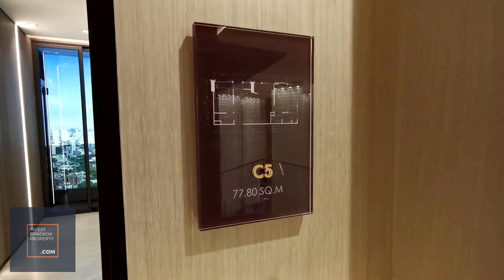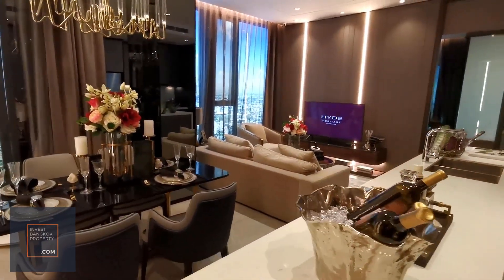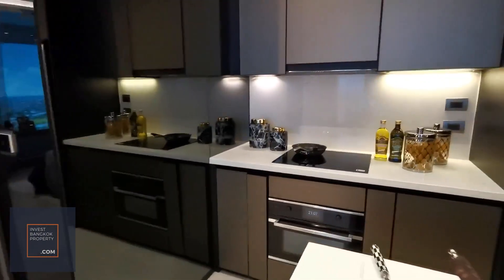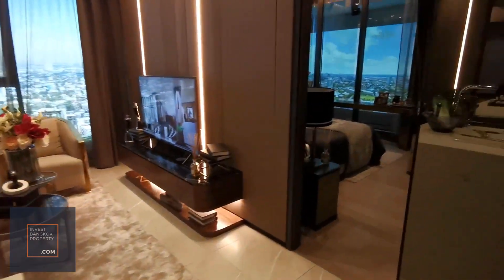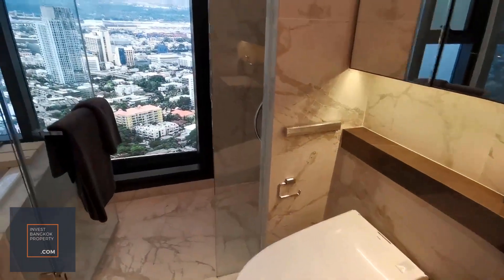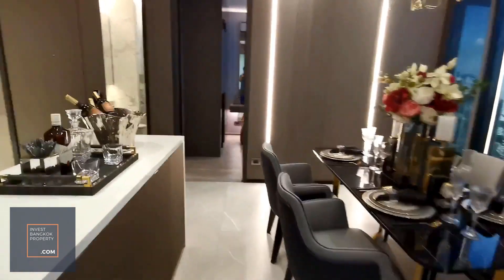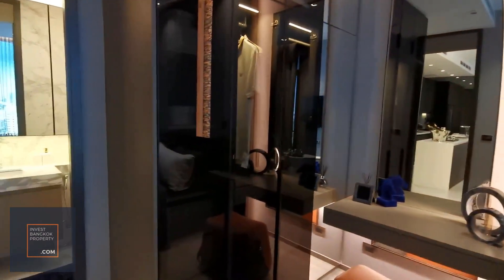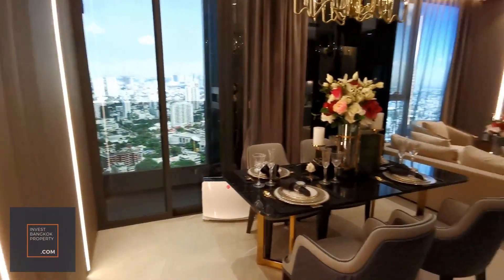Hyde Heritage Thonglor 2 Bedroom 77.8sqm, Sales Gallery Walk Through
Hyde Heritage Thonglor is a condominium project, developed by Grande Asset Hotels and Property. The development is a luxurious property located close to Thonglor BTS Station and along the main Sukhumvit Road.